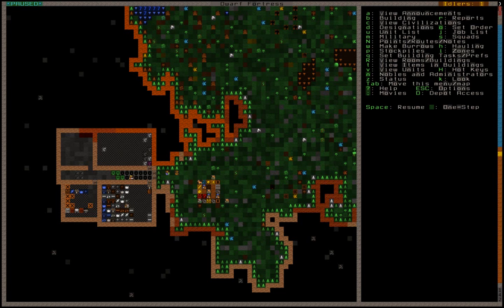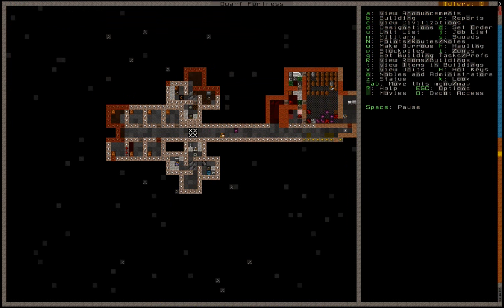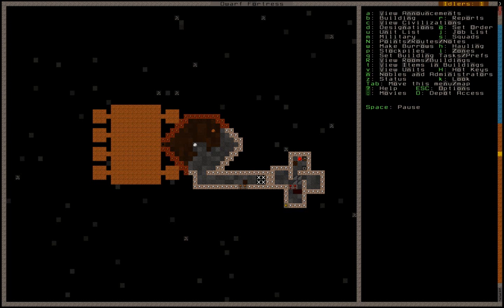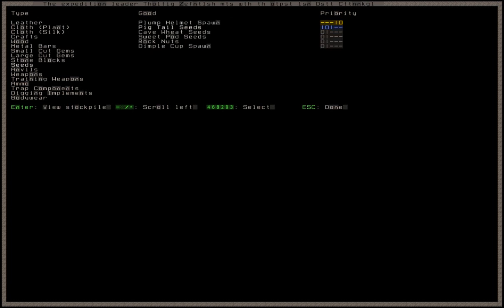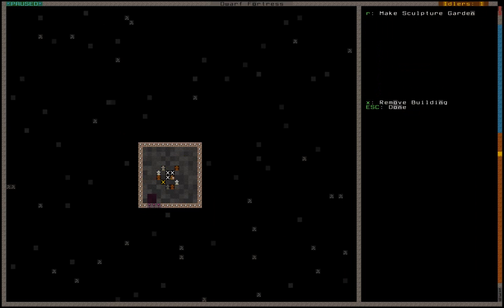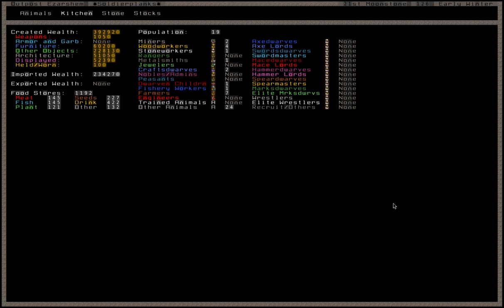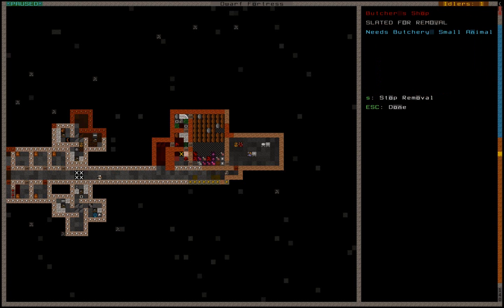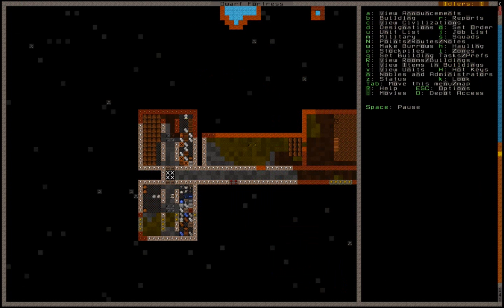Let's Play Dwarf Fortress - S2P1 - (Graphical Supercharge, Kobold Slave Statue)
So it isn't a statue but it is still awesome.